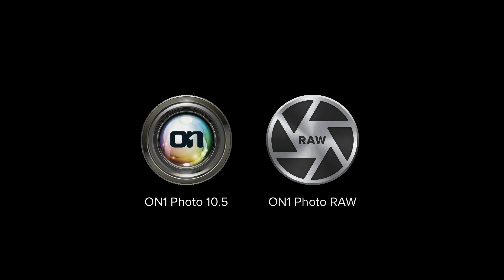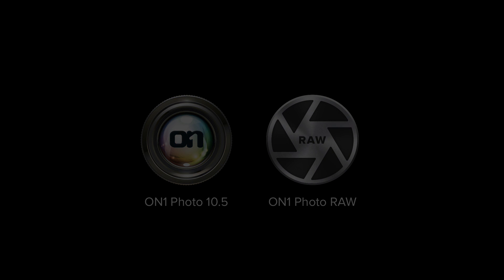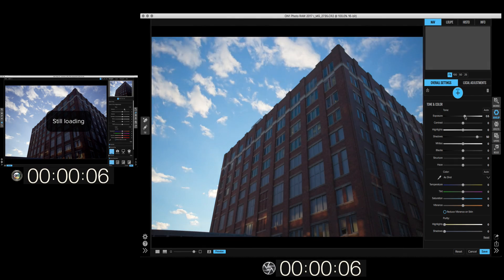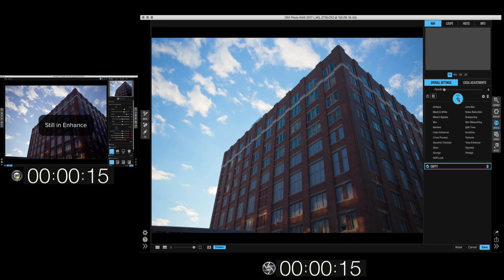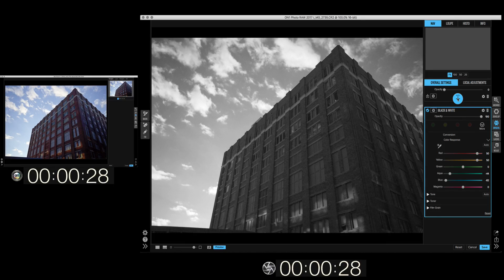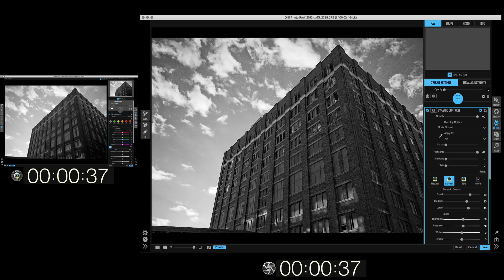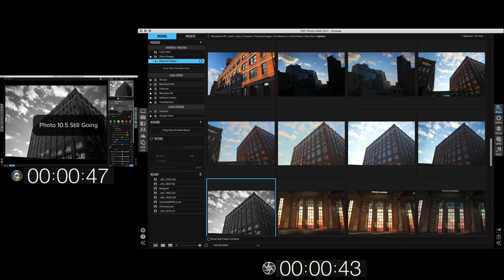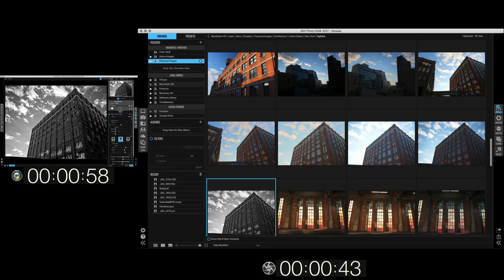ON1 Short Clip – Photo 10.5 vs. Photo RAW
Let's take a look at a comparison of the processing speed between ON1 Photo 10.5 and the new ON1 Photo RAW – with its new fast module switching and nondestructive workflow.  You'll notice how in ON1 Photo RAW it only took us about 43 seconds - in ON Photo 10.5 it takes twice as long. Longer to open files, longer to switch modules, longer to adjust settings, longer to save files.

Learn more about the NEW ON1 Photo RAW 2018 and download a free 30 day trial